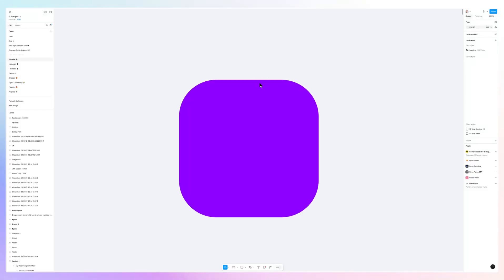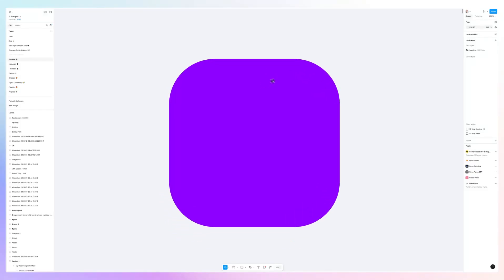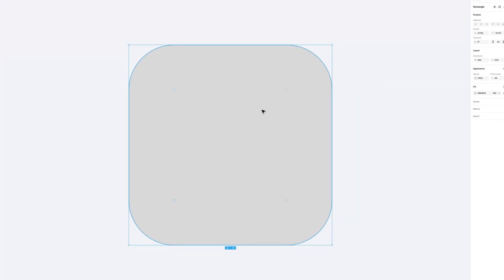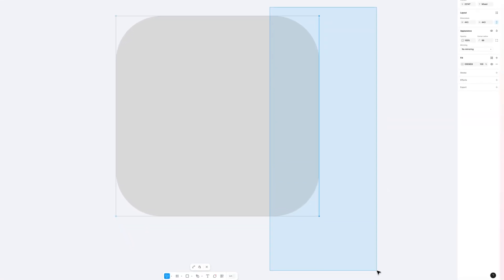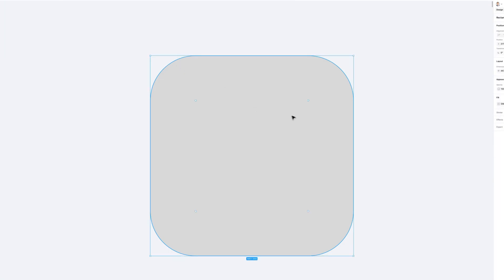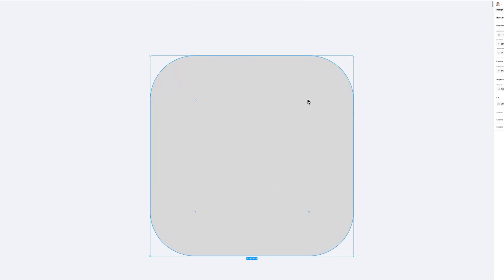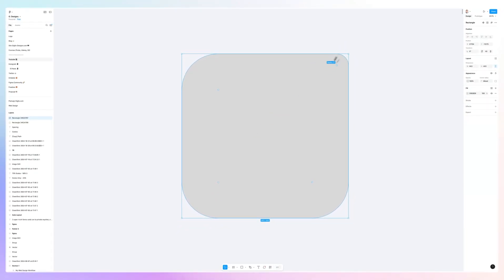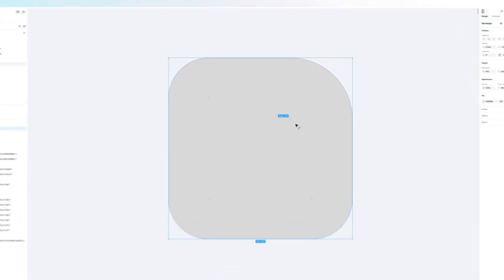How to Round Corners in Figma: Radius Tool